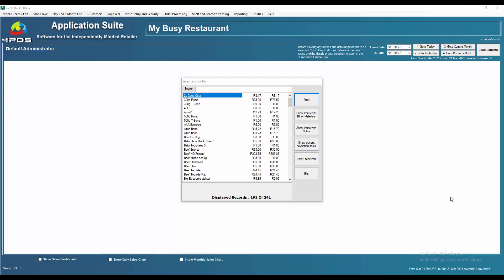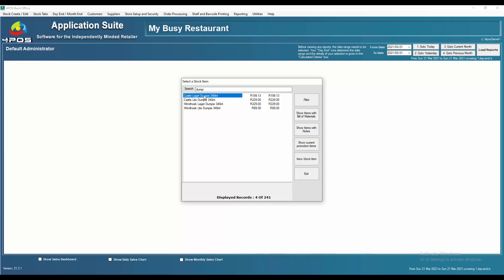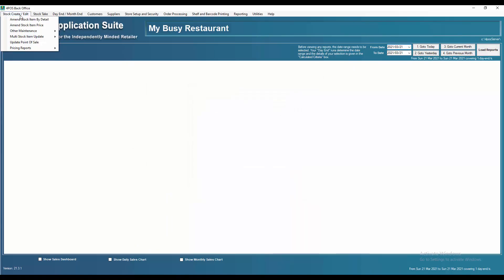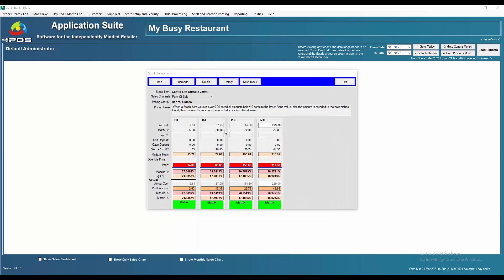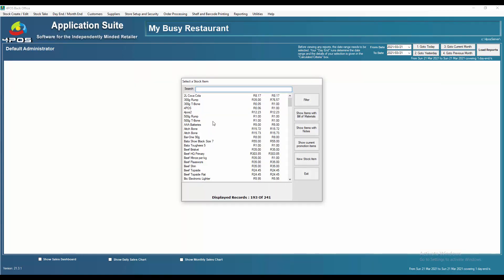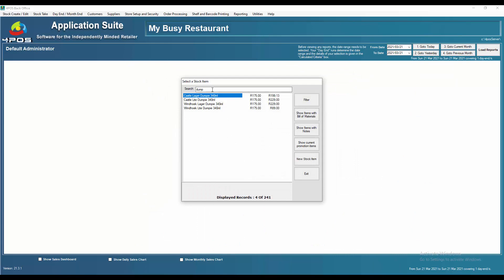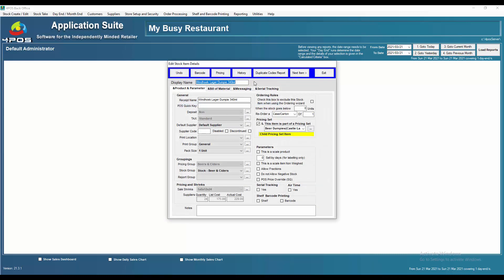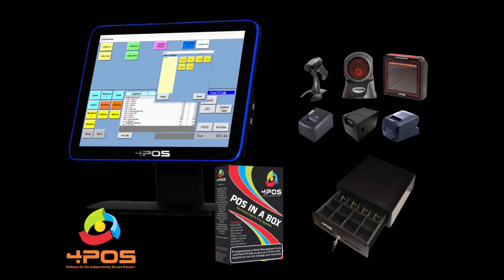How to set up Pricing Sets in 4POS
How to link all like products in terms of pricing together in 4POS.

Saves you time & lots of $$$

0:00 Introduction
1:00 Set up a Primary pricing set item
2:00 Create the pricing Set
2:32 Allocating items to the pricing set
5:50 Changing the cost of a Child Pricing set item